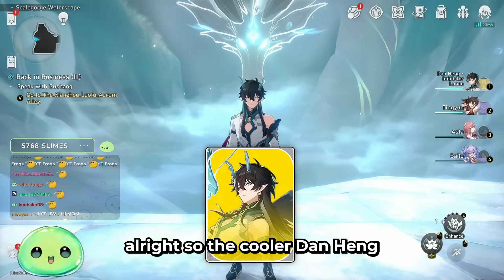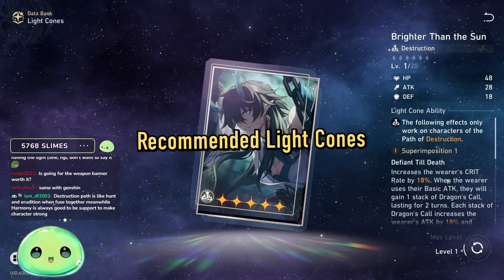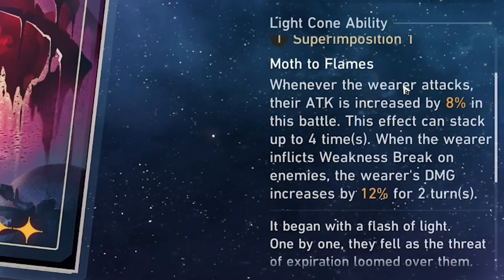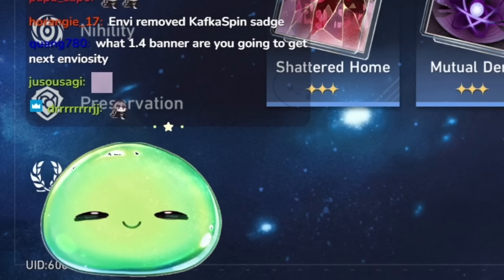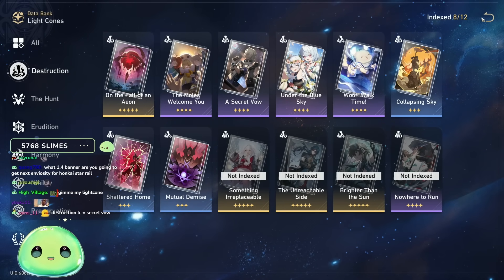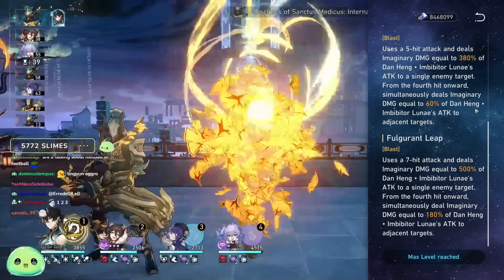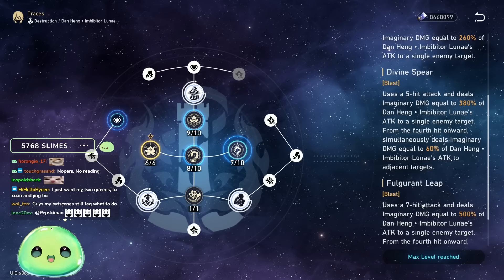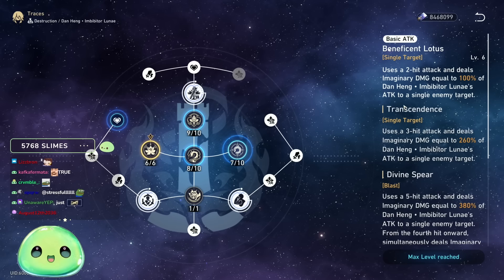Complete Imbibitor Lunae Guide & Build (Best Light Cones, Traces, Relics, Teams) | Honkai: Star Rail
▼ EXPAND ME ▼

Dan Heng Imbibitor Lunae, the newest Imaginary Destruction 5-star characte released in Honkai Star Rail 1.3. Enviosity's COMPLETE Imbibitor Lunae Guide and Build showcasing the best Light Cones, Traces, Relics, Team Comps, Tricks & Tricks, and more! Dan Heng gameplay, showcase, and build. In-depth guide

If you see this, type "Happy Birthday and get well soon!" to Envi c:
-editor

Timestamps
0:00 Intro
0:41 Overview
1:50 Recommended Light Cones
4:43 Traces
7:55 Live Demonstration
9:36 Relics
12:22 ATK vs SPD Boots
13:06 Recommended Teams/Characters
15:42 Eidolons
17:23 Outro